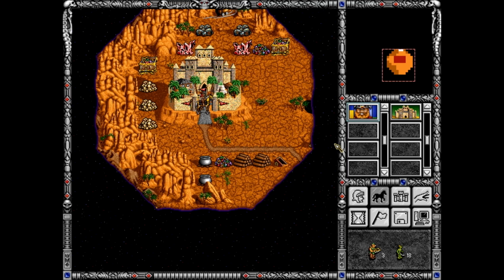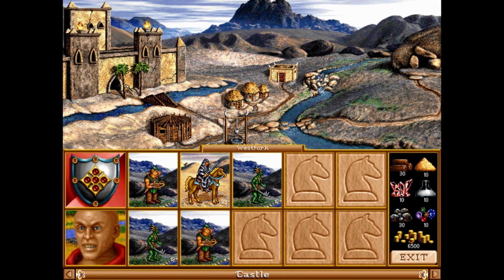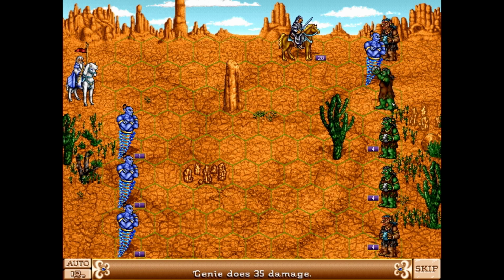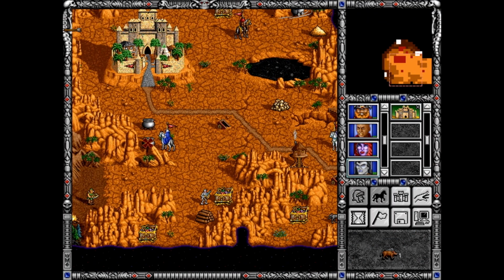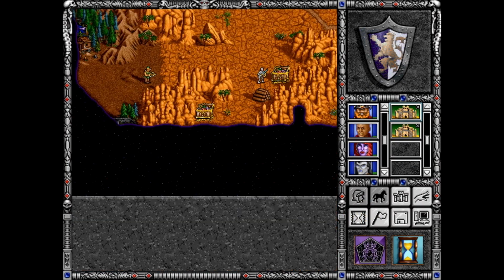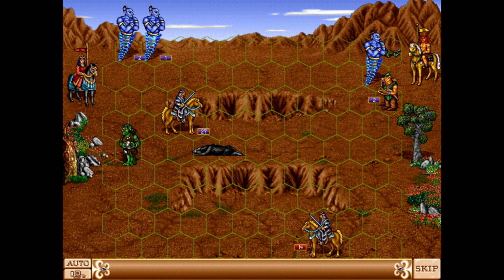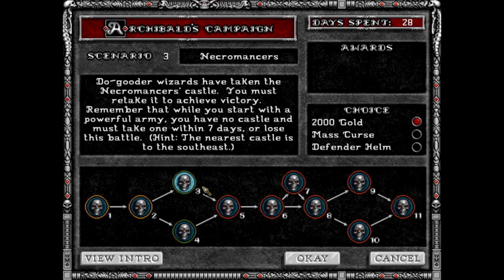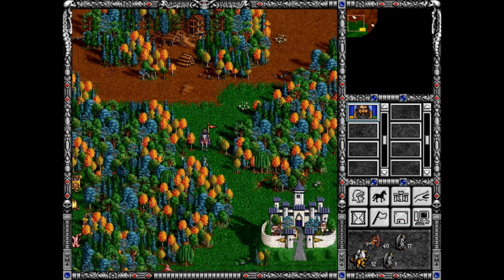Tribes subjugation — HOMM2 — #18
Genre: Turn-Based Strategy. Also, come on, you already know what HOMM series is.